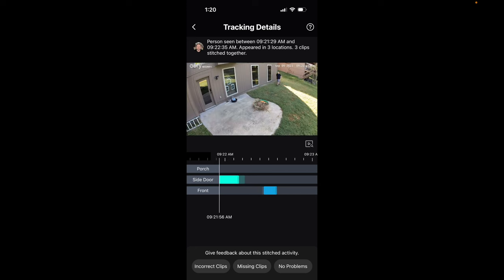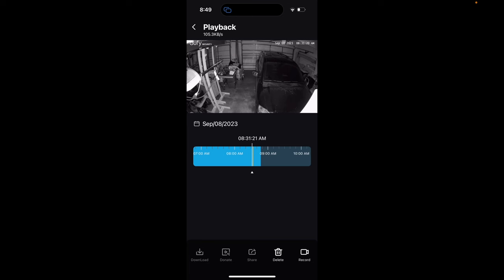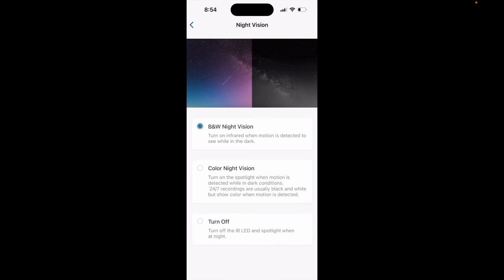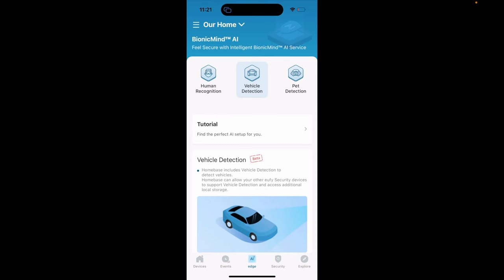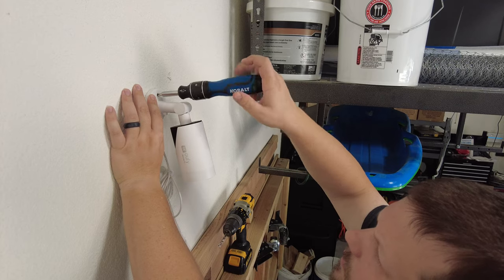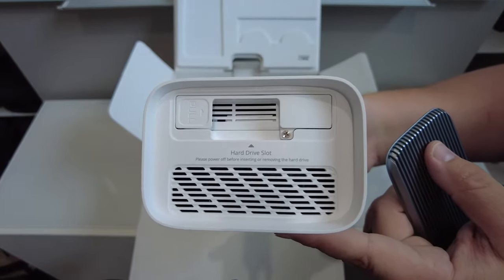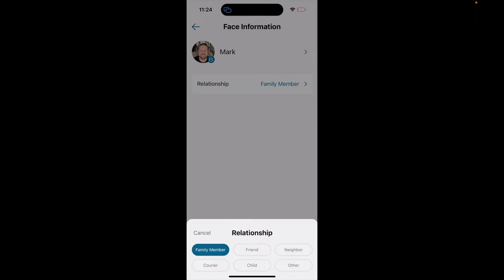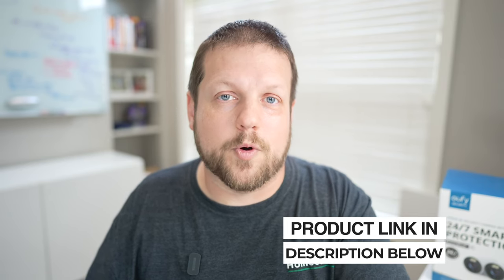Beyond HD: Exploring eufyCam E330's 4K Vision with Smart Tracking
Dive into eufyCam E330 Professional: 4K clarity, 24/7 recording & AI tech.

📒 Video Notes 📒

US Only🇺🇸 Check More About eufy E330 (Professional):
4-Cam Kit (4 eufyCam E330 + 1 HomeBase 3 + 1 TB Hard Drive + 10m Extension )
Check on Amazon

Add-On Camera (eufyCam E330, 1 Pack, Requires HomeBase 3 to Operate)

About This Video:
Discover the next level of smart home security with the eufyCam E330 Wall Light Cam. Dive deep into the features of this innovative 4K camera system that offers 24/7 recording, ensuring you never miss a moment. With plug-in power and seamless wireless communication over Wi-Fi to the HomeBase 3, the eufyCam E330 sets itself apart from the competition. Plus, experience the magic of cross-camera tracking as the AI stitches together events from multiple cameras into a single timeline! Learn about installation, app settings, and see how the eufyCam E330 compares to other leading security systems.